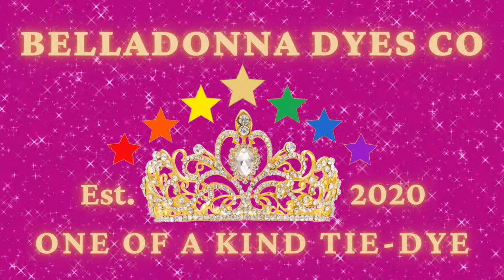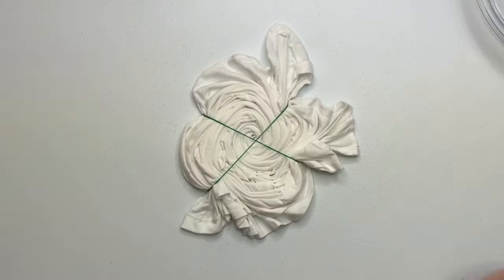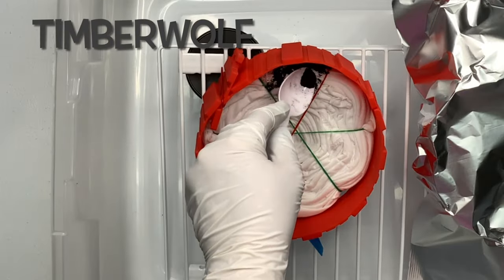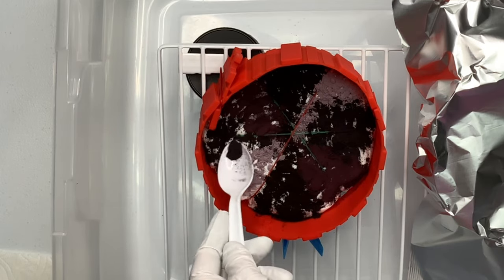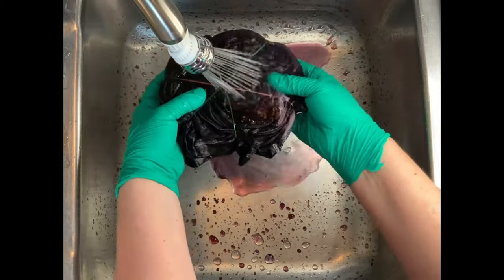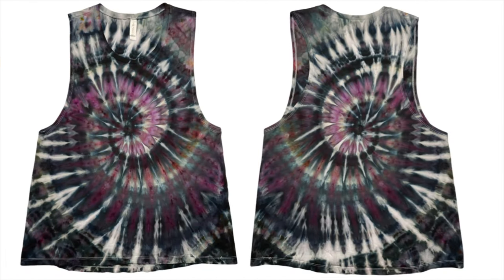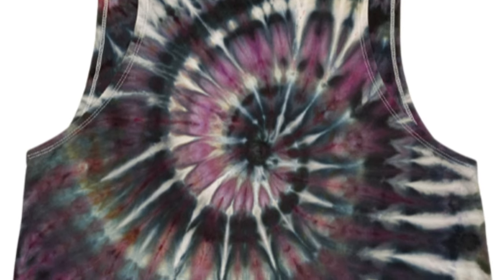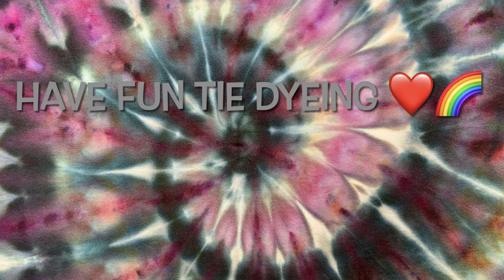Tie-Dye Designs: “Two Minute” Microwave Method Muscle Crop T-Shirt Incline Ice Dye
In this tutorial I’m going to show you how to tie dye an incline ice dye muscle crop t-shirt using the microwave method and procion dye from Dharma Trading Company.

16oz Squeeze Bottles

8oz Squeeze Bottles (Dry Dye)

8" Curved & Straight Hemostat Set

8" & 10" Curved Hemostat Set

10” & 12” Curved Hemostat Set